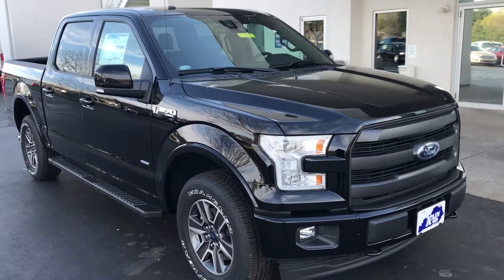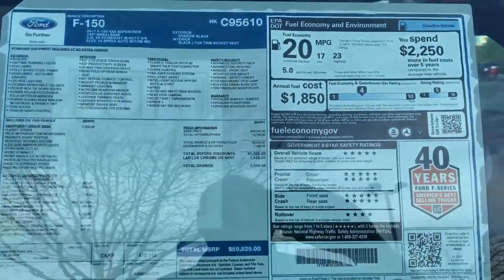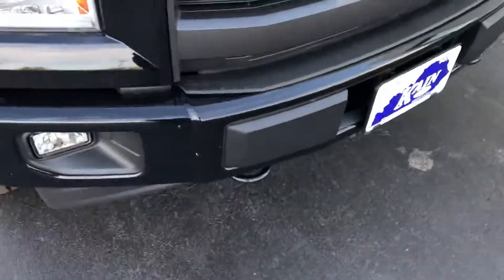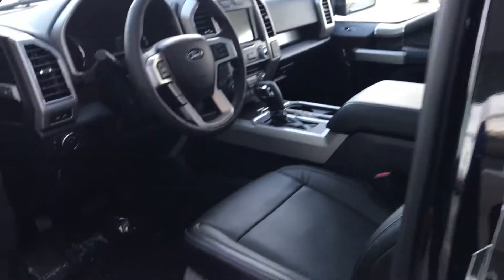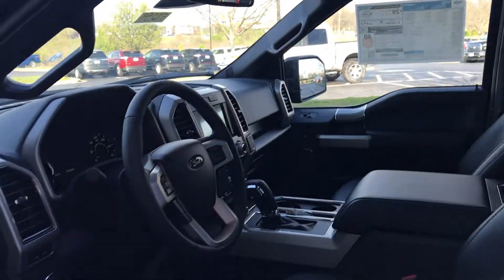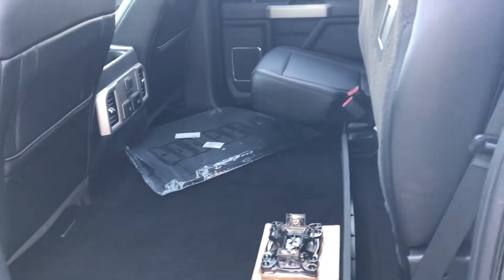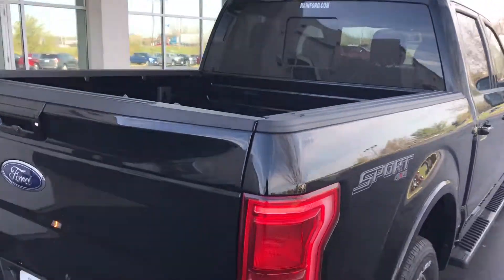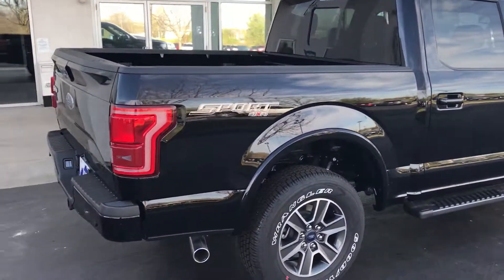2017 Ford F-150 crew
F150 crew lariat 4x4 ecoboost